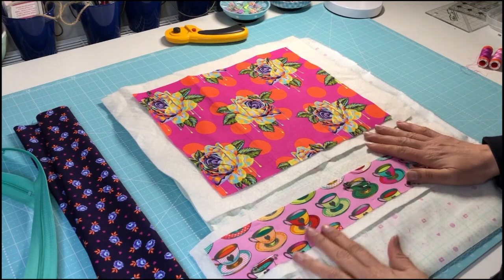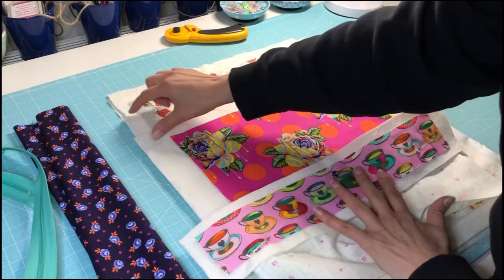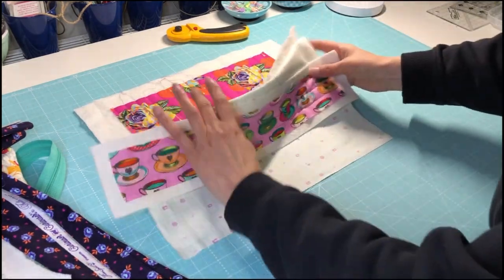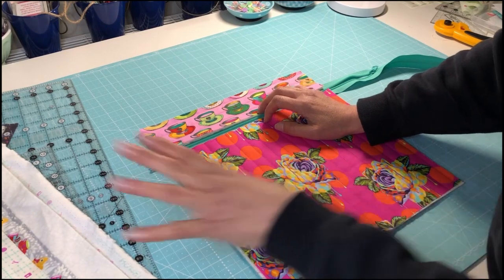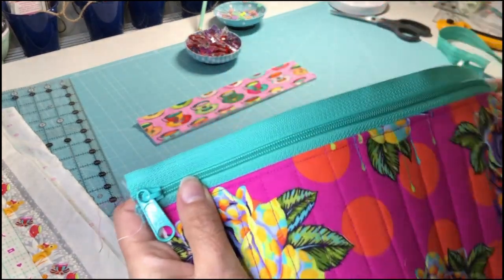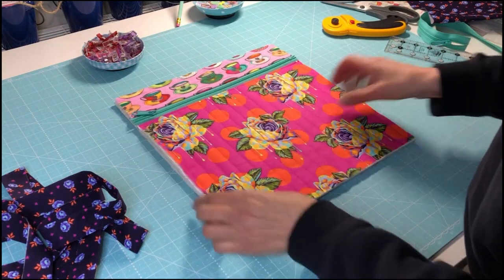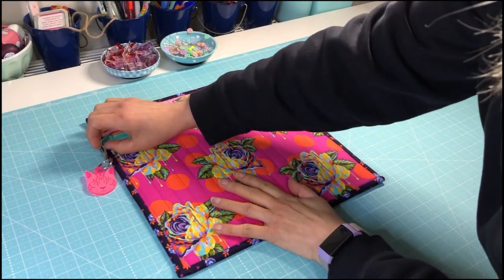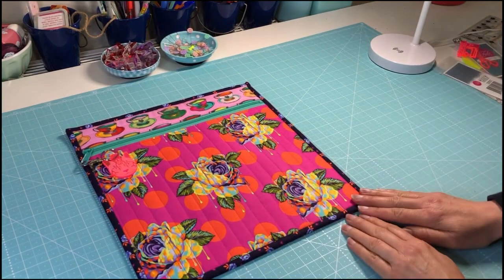Make this Zippy Project Bag with Said With Love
A fun easy make with some favourite fabrics (this uses Tula Pink's Curiouser & Curiouser range).

You can download the FREE pattern instructions from the Said With Love blog post